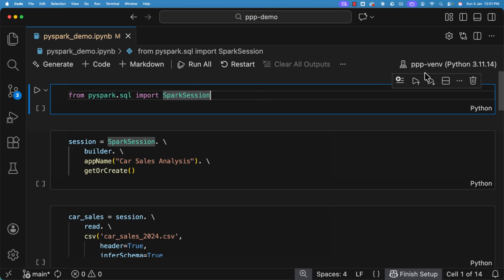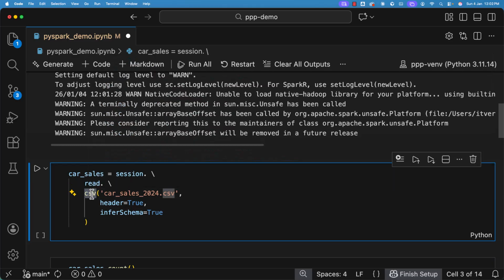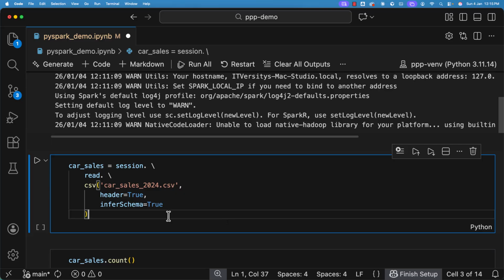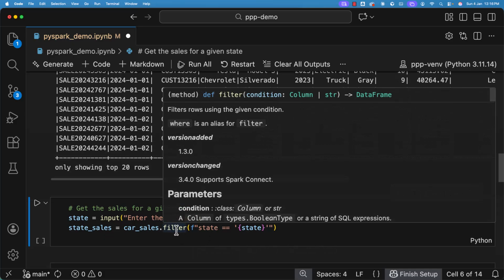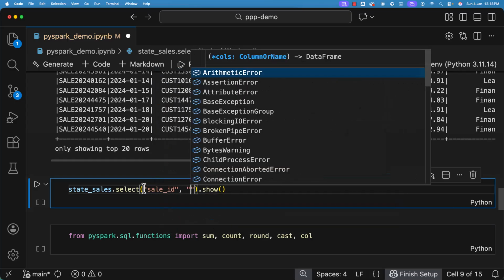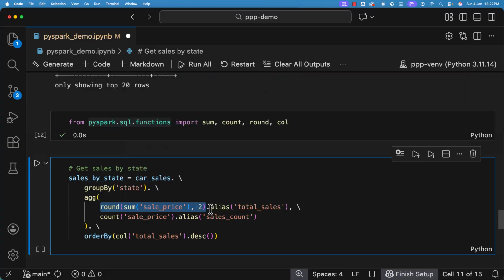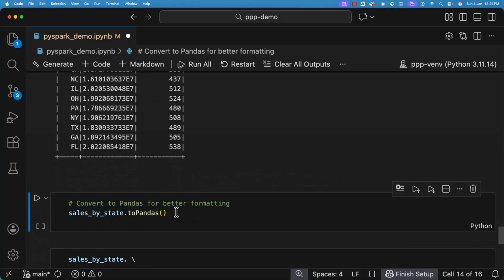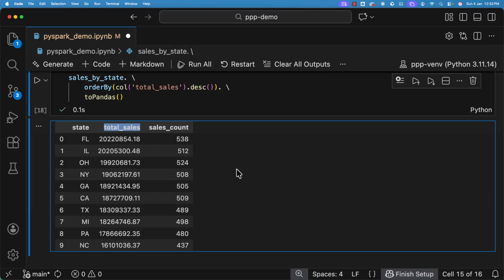PySpark Tutorial: Read CSV, Filter, Group By & Sort (vs Pandas)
Master PySpark tutorial fundamentals! Learn how to work with PySpark DataFrames from creating a Spark session to filtering, grouping, and sorting data. This comprehensive PySpark for beginners guide compares PySpark syntax with Pandas and Polars, helping you understand the key differences in Python data processing libraries.

Unlike Pandas and Polars, PySpark has completely different syntax that requires setting up a Spark session before processing data. We'll walk through essential PySpark operations using the same car sales dataset, making it easy to compare approaches across all three libraries.

You can also get the material related to "Pandas vs Polars vs PySpark" as part of medium

✅ Import and create Spark session object in Python
✅ Understand PySpark's unique initialization requirements
✅ Read CSV files using session.read.csv() with proper configuration
✅ Set header=True and inferSchema=True parameters correctly
✅ Understand infer schema concept and why it matters in PySpark
✅ Use .count() to get record count and .show() to preview data
✅ Filter PySpark DataFrame using .filter() function
✅ Select specific columns with .select() method
✅ Import and use PySpark aggregation functions (sum, count, round, col)
✅ Group by and aggregate data using .groupBy().agg()
✅ Apply column aliases for aggregated results
✅ Sort data using .orderBy() or .sort() with .desc()
✅ Convert PySpark DataFrame to Pandas using .toPandas()
✅ Format scientific notation display properly

*Key PySpark Functions Covered:*
SparkSession.builder - Creating Spark session
session.read.csv() - Reading CSV with header and inferSchema
.filter() - Filtering DataFrame rows
.select() - Selecting specific columns
.groupBy() - Grouping data (note: capital B)
.agg() - Aggregate functions
sum(), count(), round() - PySpark SQL functions
.alias() - Column aliasing
.orderBy() / .sort() - Sorting data
col() and .desc() - Column reference and descending order
.toPandas() - Converting to Pandas for better formatting

*PySpark vs Pandas Key Differences:*
Initialization: PySpark requires Spark session creation; Pandas/Polars don't
Schema inference: Must explicitly set inferSchema=True in PySpark
Header handling: Must specify header=True in PySpark
Function naming: .groupBy() with capital B vs Pandas .groupby()
Data preview: .show() in PySpark vs .head() in Pandas
Formatting: Use .toPandas() to avoid scientific notation in PySpark